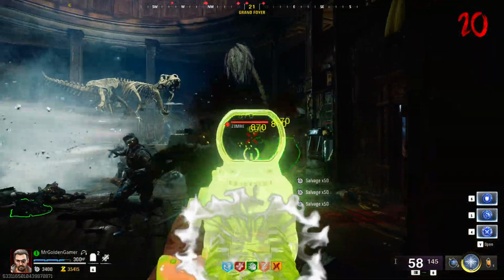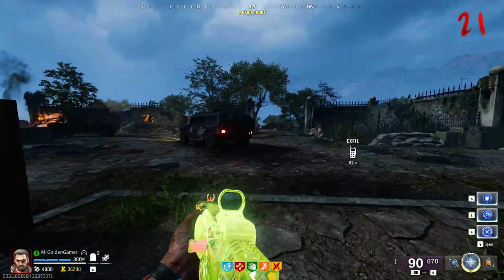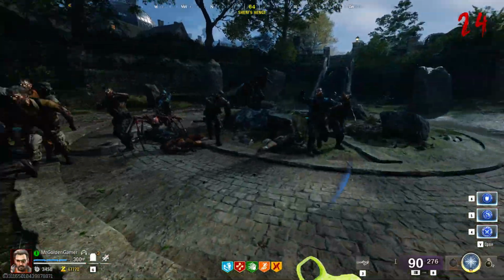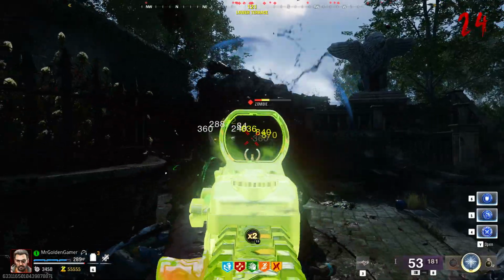THE FINAL BO6 ZOMBIES MAP - Season 5 Zombies Update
00:00 - Intro
00:26 - New Map: Reckoning
02:28 - New Enemy Types
04:40 - New Wonder Weapon
05:45 - Main Quest Rewards
06:04 - New Field Upgrade
07:15 - Game Modes
07:38 - Outro